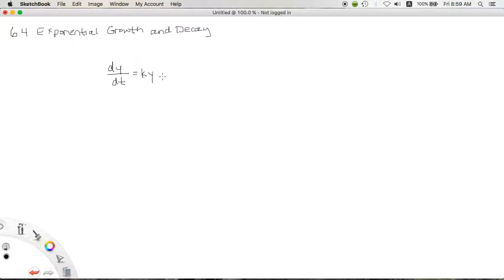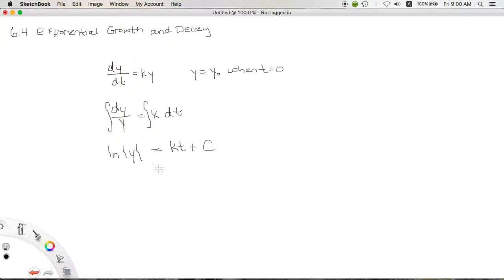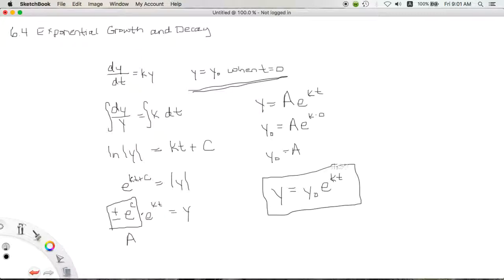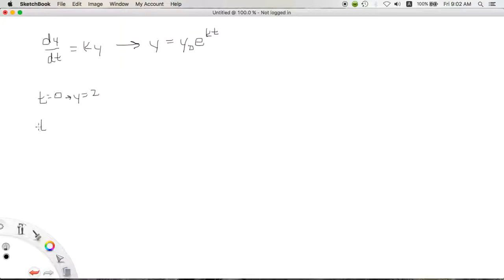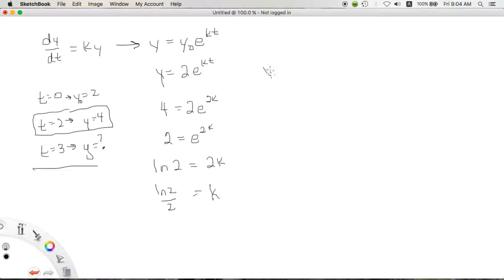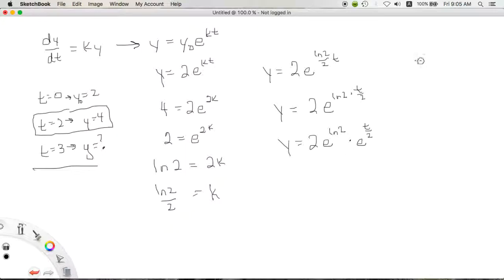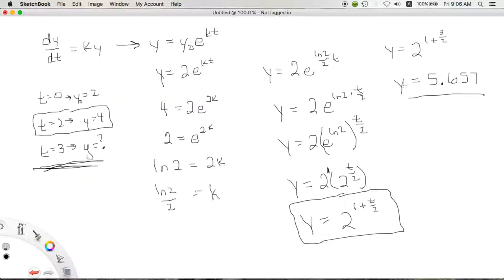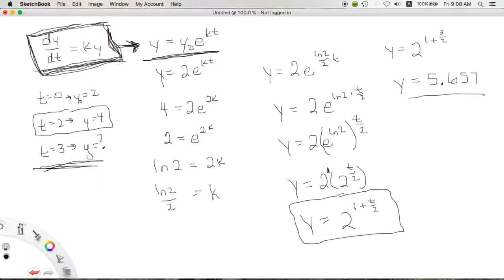Calculus 6 4